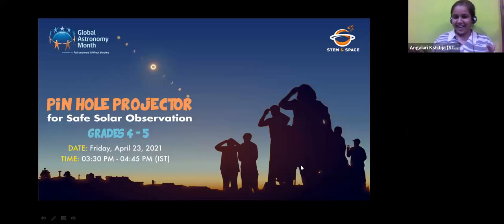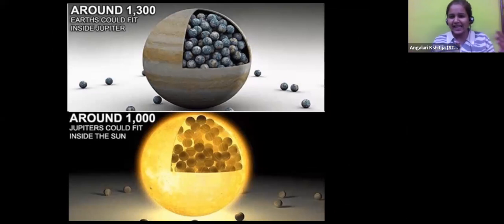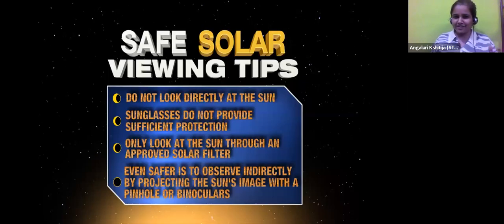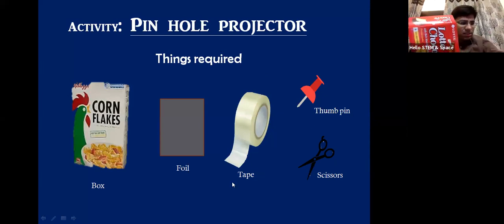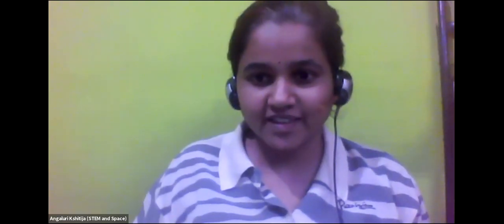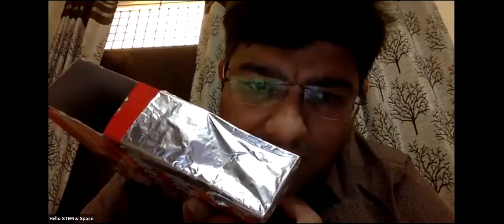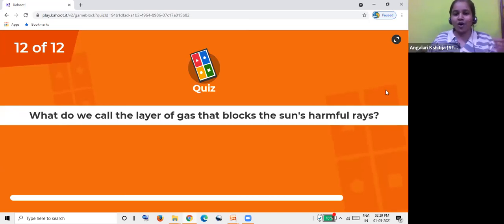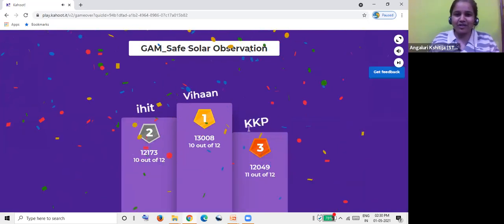GAM Middle - 1 May 2021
STEM & Space